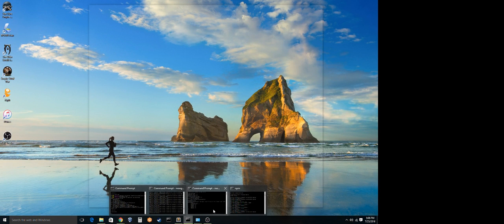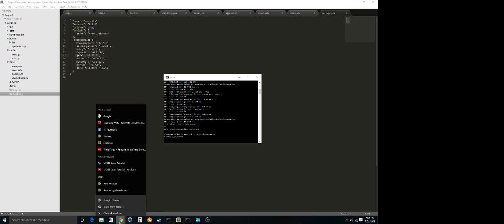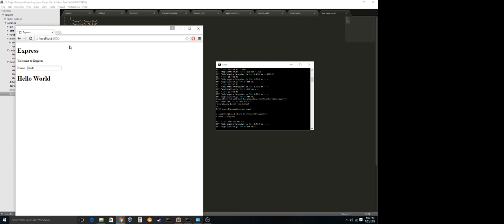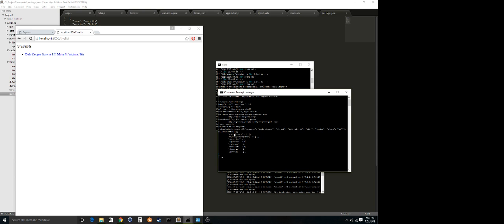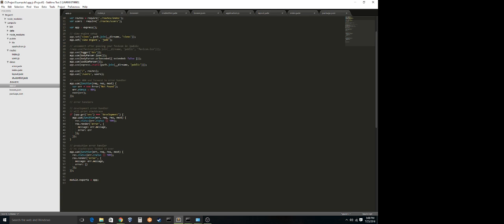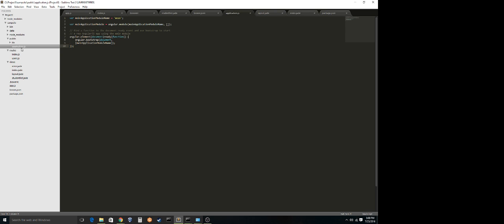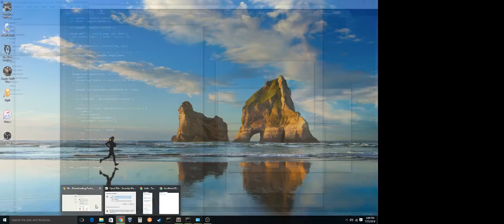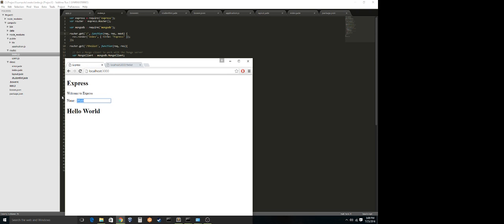MEAN Stack Tutorial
COSC 631 - Sampling MEAN stack